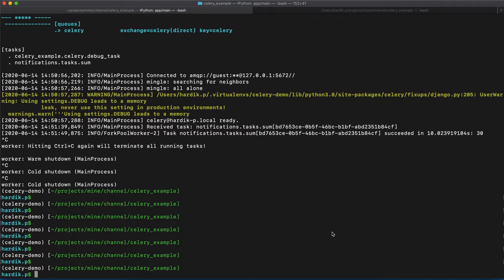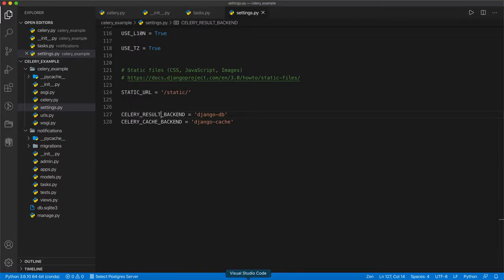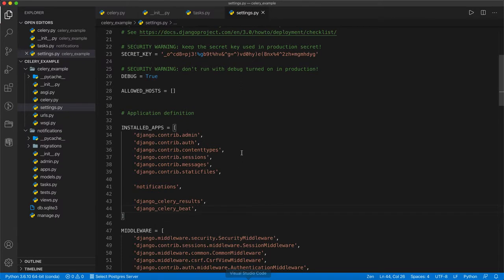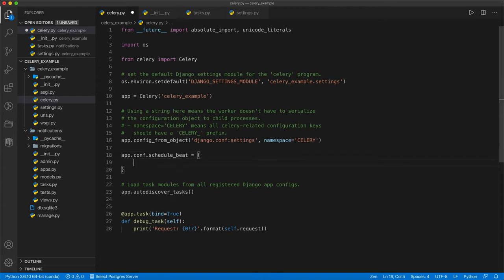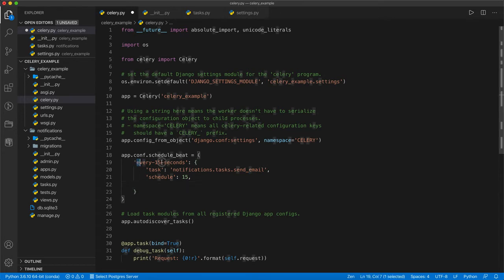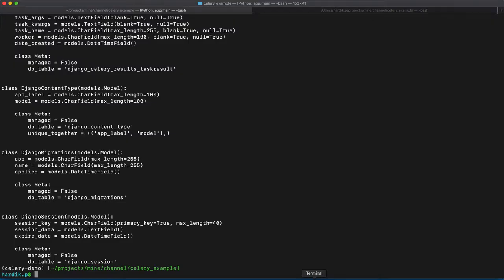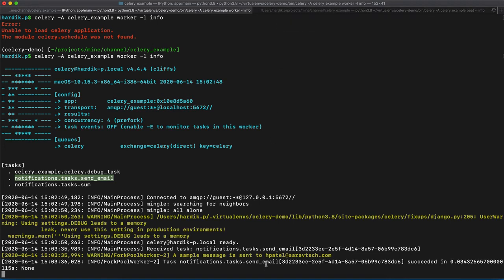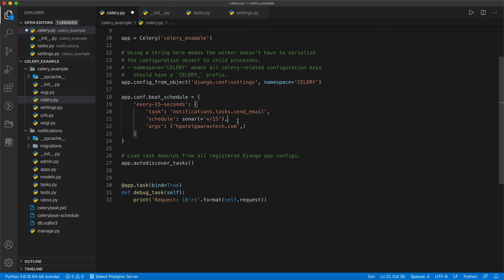3 | Setup Periodic Tasks | Celery with Django | By Hardik Patel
How to use celery tasks as periodic task?
How to setup periodic tasks?